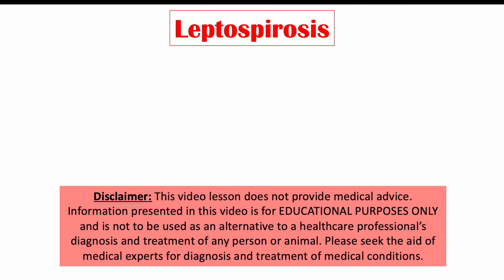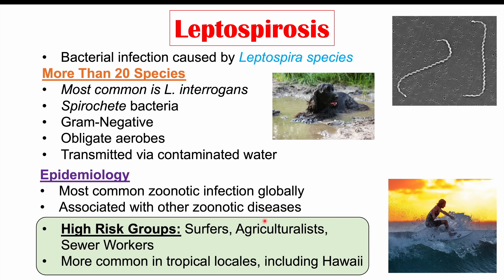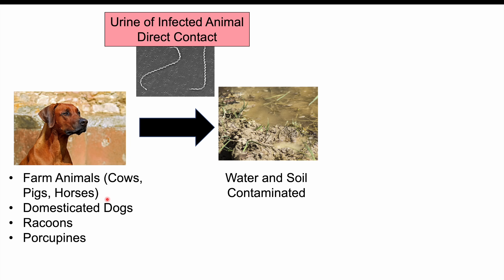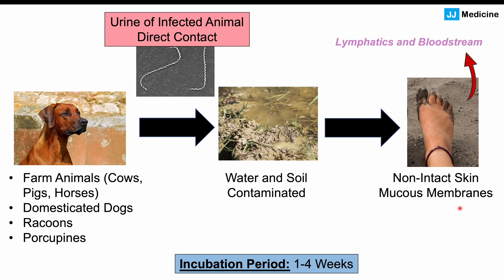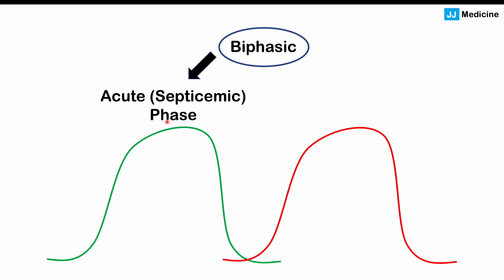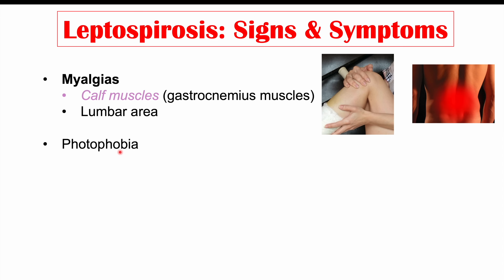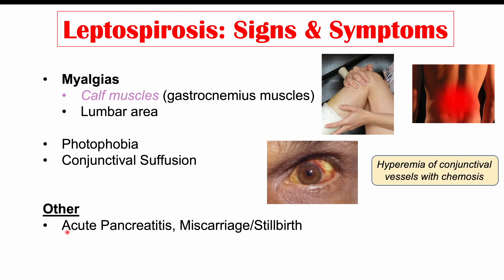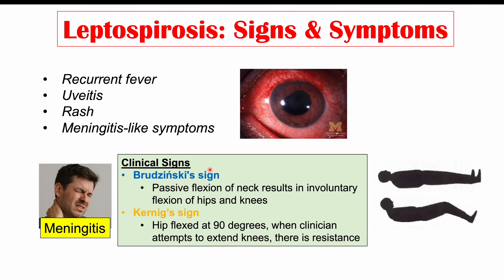Leptospirosis (Infection from Dog Urine) | Where You Get Infected, What Happens, How It’s Dealt With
Leptospirosis is a bacterial infection that is acquired from exposure to contaminated water, in which is found urine of an infected animal (dogs, racoons, cows, etc.). In this lesson, we discuss what happens when we get exposed to this bacteria, the severe complications that can occur, how it’s diagnosed and how it’s treated.

JJ

For books and more information on these topics